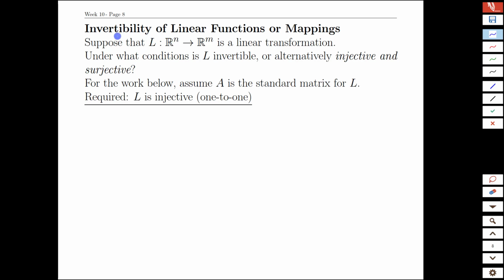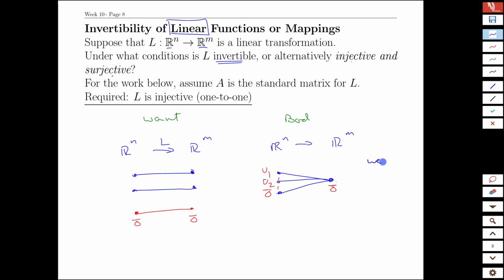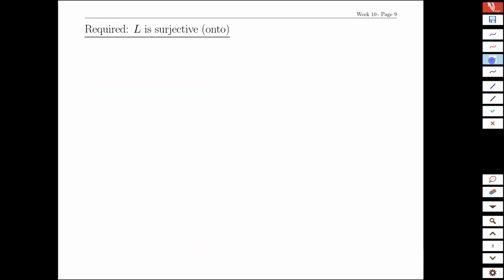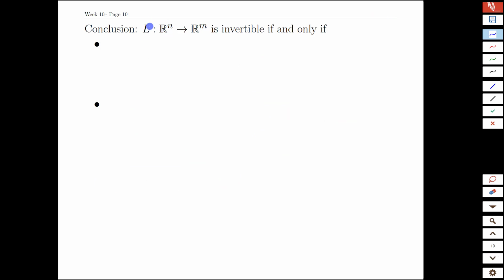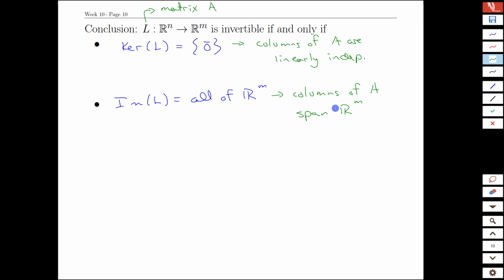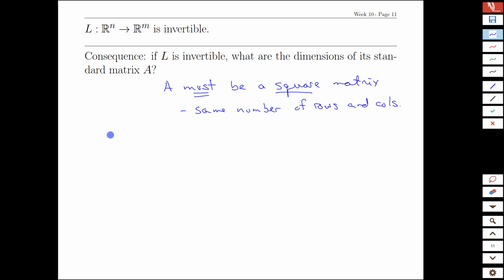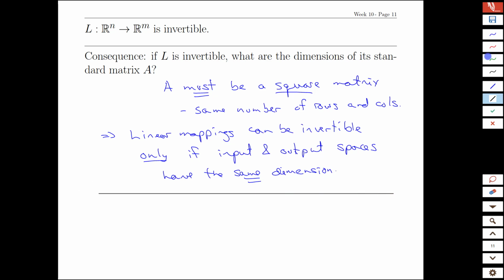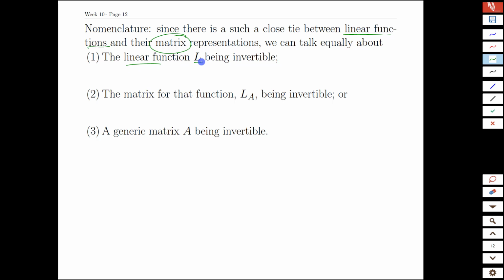Week10 Page08 Invertibility of Linear Functions